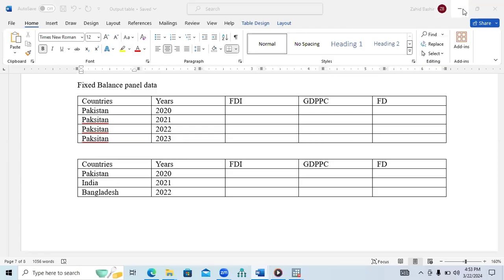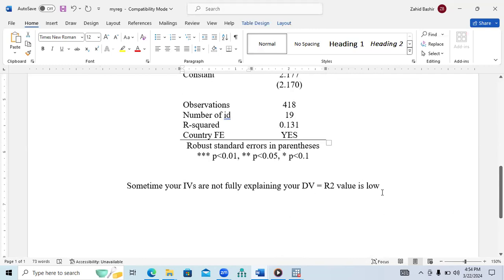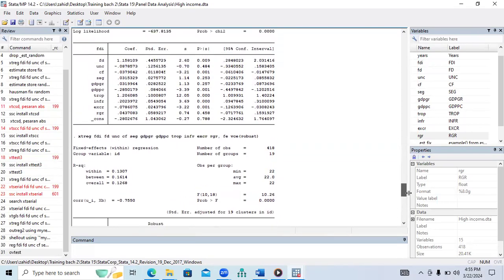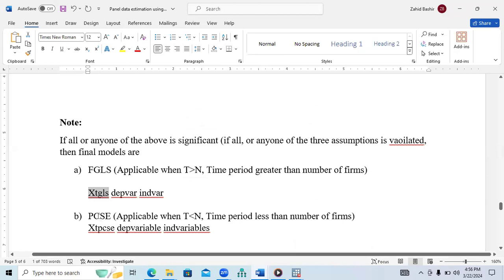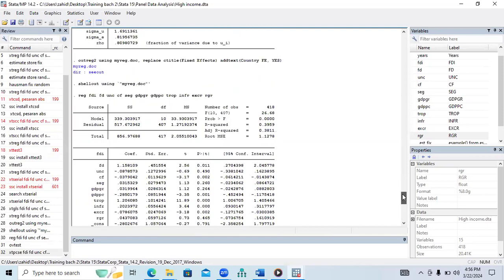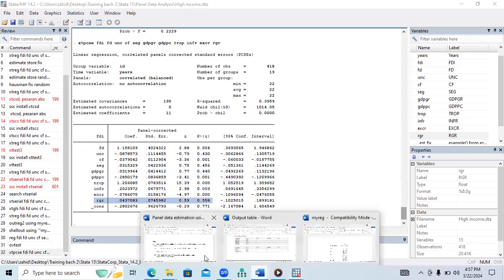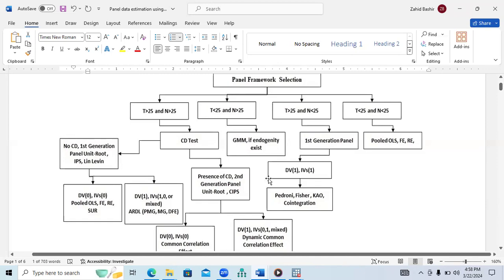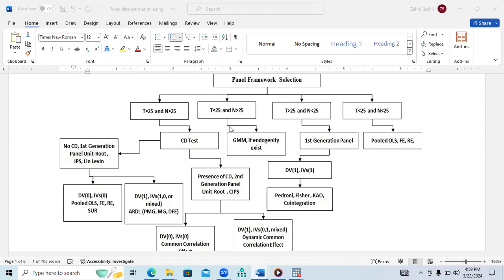Stata Training Day-12B: Panel Data Analysis with Stata: Fixed Effects vs. Random Effects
In this tutorial, we delve into panel data analysis using Stata, focusing on static panel techniques such as fixed effects and random effects. Whether you're an economics student or a data science enthusiast, this video will guide you through the essentials of panel data regression with practical examples and step-by-step instructions.